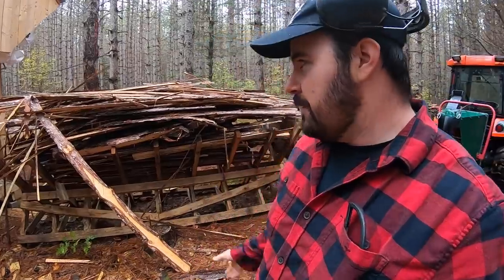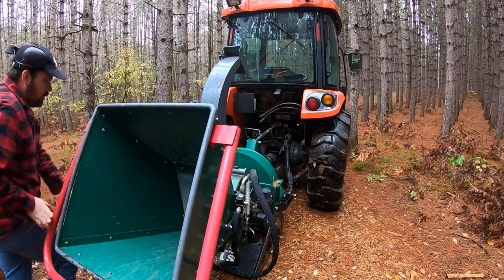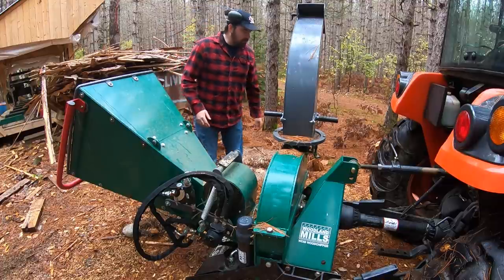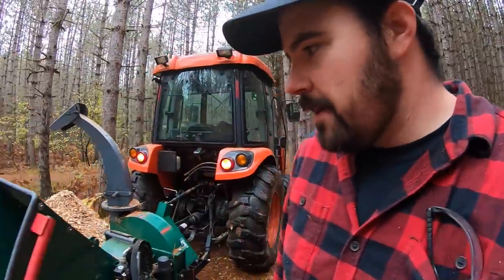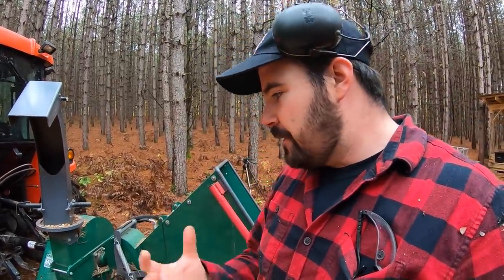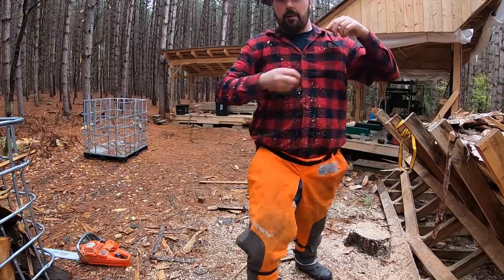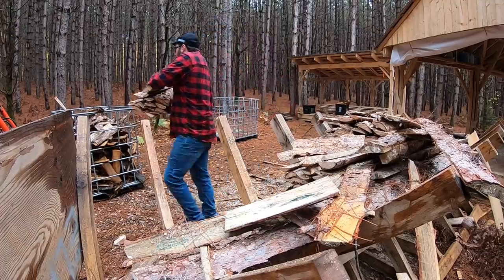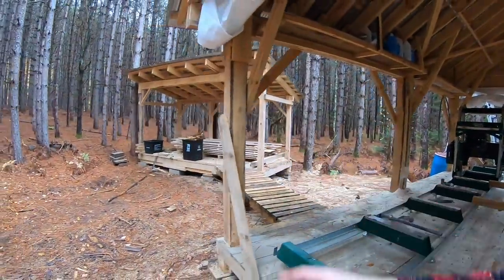Firewood and Wood Chips from Sawmill Waste | Nothing Wasted Here!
Today I'm making firewood and wood chips from sawmill waste using some of my favourite tools. As you'll see on today's episode, sawmill slabs also known as waste wood piles up quite quickly when cutting trees into lumber using a sawmill. As a result of this, having a plan in place to process the slab wood (waste) will keep ya cutting lumber more and processing waste less. Check out my two primary uses for sawmill waste including firewood and wood chips. Using my trust slab rack I'm able to neatly pile up my slabs for cutting with a chainsaw into nice 16" pieces able to be thrown right into my woodstove for heating. With the help of an IBC cage for storage, I don't have to handle the firewood pieces more than once as the tractor does the heavy lifting, moving the cages of firewood around for drying. The slab rack also acts as a nice place to hold the waste wood en route to my Woodland Mills WC68 wood chipper which makes quick work of the waste. The resulting wood chips really get put to use in the wet areas around my woodlot. The volume of wood chips that this machine can produce is quite staggering for such a small tractor at only 32 PTO horsepower. What's great about this wood chipper is it's one of the most satisfying tools I own as there's just something about chucking pieces of wood into the in-feed roller and watching it turn to chips. Call me crazy but it's a good life out here and I'm glad all you fine folks have tuned in to watch. Here we go!